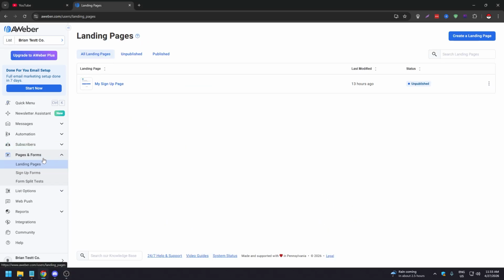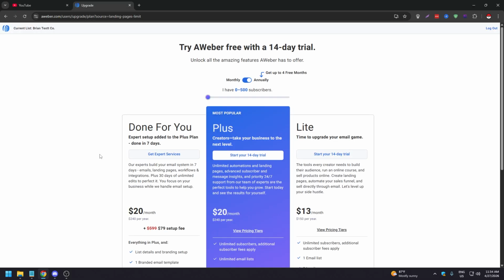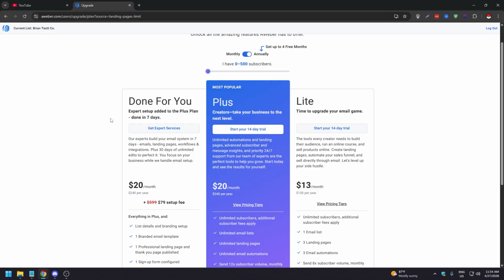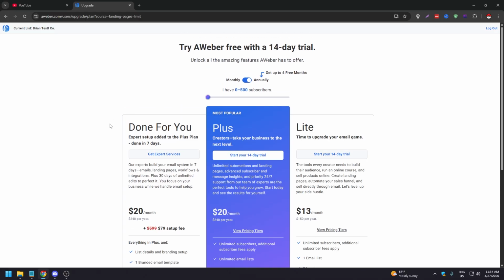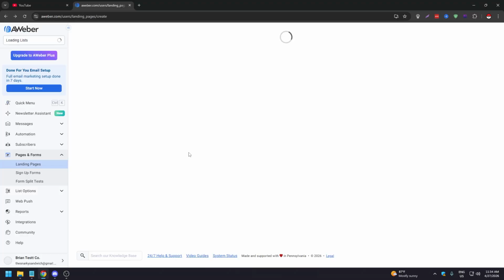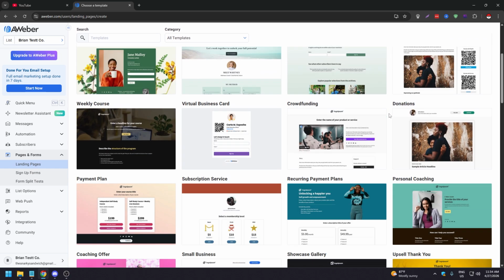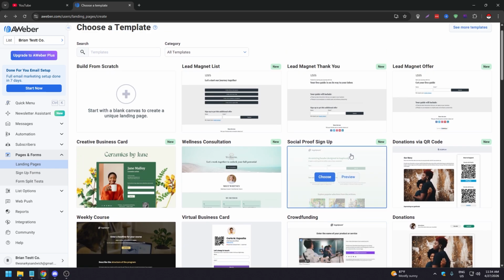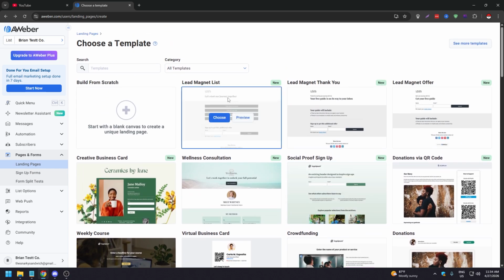How to Make Landing Pages in AWeber in 2026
How to Set Up Landing Pages in AWeber

Creating a landing page can be done quickly using built-in tools in platforms like AWeber. This overview focuses on the basic process of setting up a simple landing page without going into advanced customization or strategy. It highlights how users can quickly access the feature, choose a layout, and publish a page for lead capture or promotion.

This topic is ideal for those looking for a fast and straightforward introduction to landing page creation. It reflects a simplified workflow that demonstrates the core steps needed to get started, making it easier for beginners to understand how the feature works without getting overwhelmed by details.